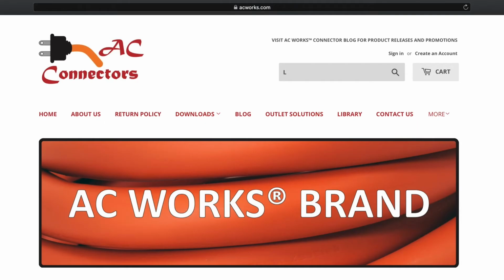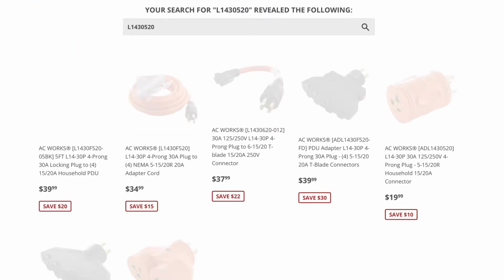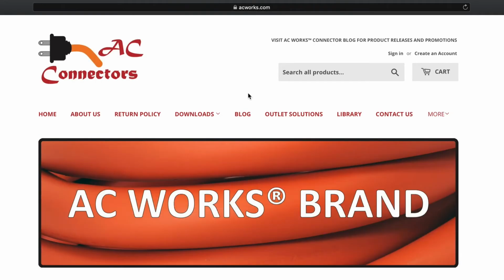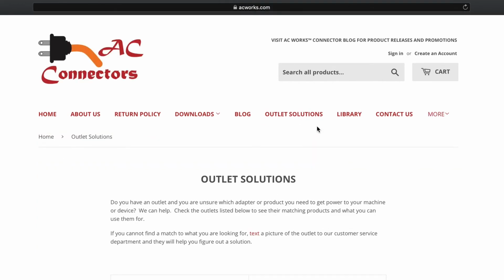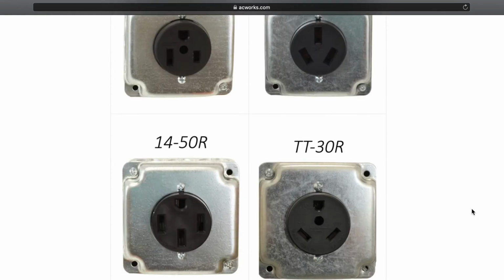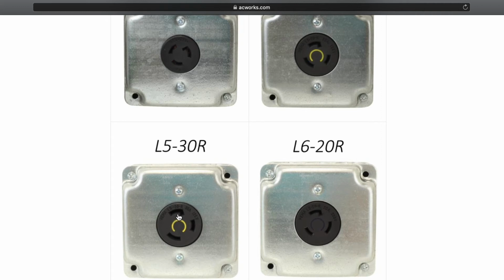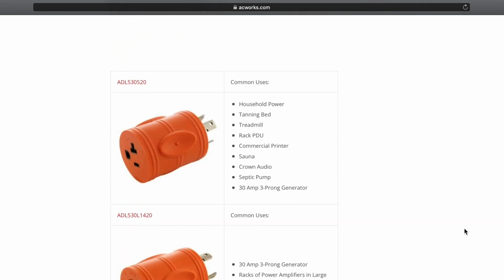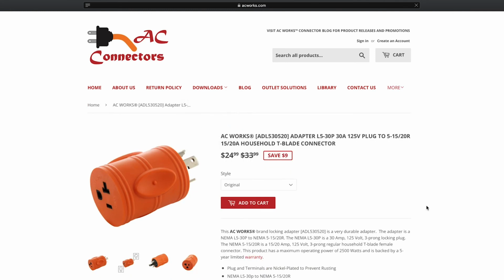How to Use Our Outlet Solutions Page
Last time, we reviewed how to identify the plug and outlet you need to adapt, and how to search for the correct adapter on our site. If you are still confused about the different plugs and outlets, we have another useful tool to help you: the Outlet Solutions

If your outlet doesn’t have the NEMA configuration or other helpful information printed on it, this page is perfect for you. Go to acworks.com, then click on the “Outlet Solutions” header. There, we have pictures of nearly every possible outlet that is being used today. Simply scroll through and click on the outlet you are working with.

The next page will show you the different adapters we have available for your outlet, along with their most common uses. Once you find the adapter you need, click on it to see more details and then you are all set to order.

AC Connectors strives to provide power solutions to its customers since its founding in 2015. From our headquarters (Oak Creek Wisconsin, USA), we provide solutions worldwide and work efficiently to ship our AC WORKS® brand products out quickly, especially to those struck by natural disasters.

Pinterest AC WORKS® | Power Solutions for Every Need
AC WORKS® manufactures heavy-duty electrical adapters, extension cords, and power solutions for EV charging, DIY, and industrial use. At AC WORKS®, we bridge the gap between your power source and your equipment with high-quality, heavy duty electrical connection solutions. Driven by the expertise of our owner and lead electrical engineer, we specialize in everything from industrial-grade wiring and OEM manufacturing to specialized EV adapters built for real-world applications. Whether you are powering a mission-critical data center, equipping a medical facility, or upgrading your home setup, our products are engineered to perform when it matters most.
EXPERT GUIDANCE & SOLUTIONS
Our channel is your primary resource for technical education and product solution guidance. Hosted by our product expert, Chris, our videos take the complexity out of electrical setups. We don’t just sell hardware; we solve unique power problems that standard big-box stores can't address. From navigating shifting EV standards to industrial prototyping, Chris and our team are here to ensure you stay safe and informed.
OUR SPECIALIZED PRODUCT CATEGORIES:
OEM & Customized Power Connections: Tailored manufacturing solutions for equipment manufacturers and unique industrial builds.
Industrial & Construction: Heavy-duty PDU boxes and high-amperage connections built for the toughest jobsites.
Medical Grade Cords & Adapters: Specialized, high-reliability power solutions for healthcare environments.
IT & CPU Connections: Precision cords and adapters designed for server rooms and data center infrastructure.
EV, RV & Commercial Vehicles: Premium adapters and cords to keep you powered on the move.
Residential & Wiring Devices: Professional-grade DIY connectors and replacement devices for home and shop use.
ABOUT AC WORKS®: FROM A GARAGE TO INDUSTRY LEADER
Founded in 2015 by Kuo-Hsing “Tony” Chen, AC WORKS® is the realization of the American Dream. With a Master’s in Electrical Engineering and 18+ years of experience, Tony started the company in his apartment garage—hand-packing orders on his washer and dryer to ensure same-day shipping.
Today, we operate a 17,100 sq. ft. facility, holding multiple patents (including our PDU Outlet Box and EVY Safety Switch) and partnering with major retailers like The Home Depot, Lowe’s, and Digi-Key. Despite our growth, we remain a privately owned business where Tony personally listens to customer challenges to design the safe, reliable, and cost-effective solutions that define our brand.
WHY PARTNER WITH US?
24/7 Expert Support: Real humans available around the clock to help you find the right connection.
Fast Shipping: Most orders ship within 24 hours to keep your project on schedule.
Engineer-Led Innovation: Patented designs tested to rigorous UL, CSA, and ETL standards.
Scalable Solutions: From one-off residential adapters to large-scale OEM industrial contracts.